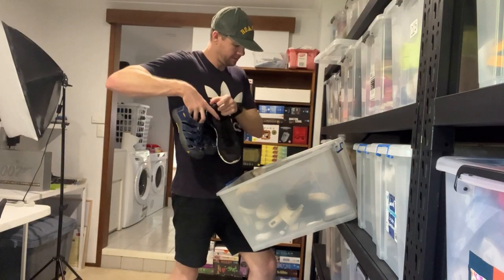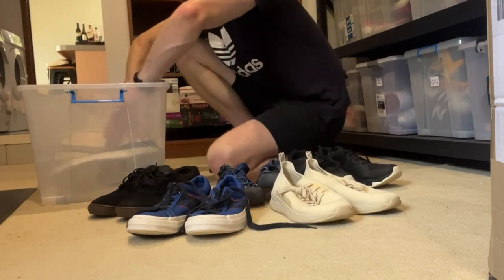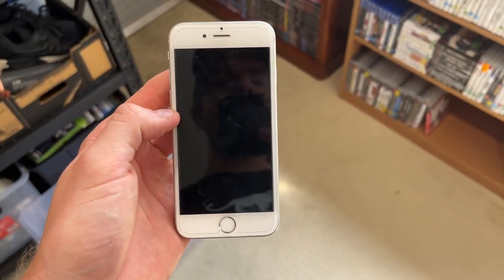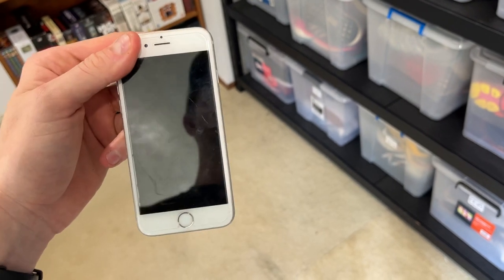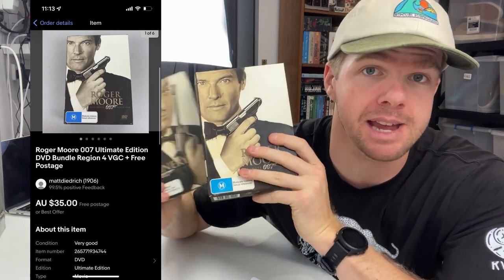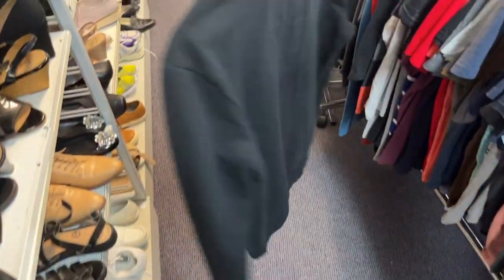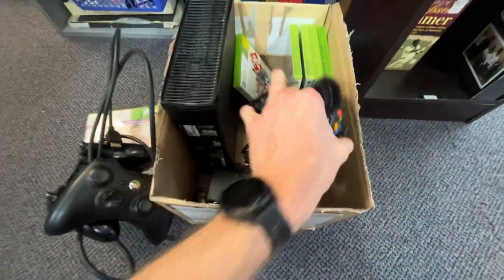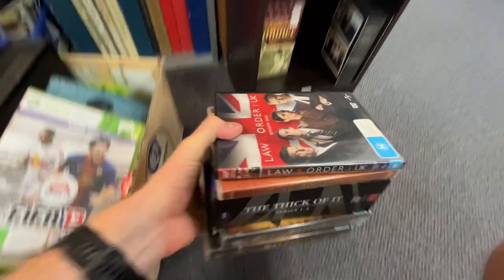This Small eBay Mistake Cost Me Thousands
eBay Sellers: This is a BIG Problem!

thrifting, goodwill bins, hairy tornado reseller